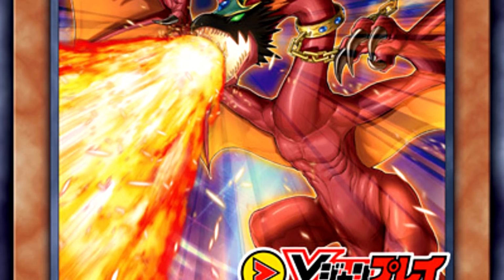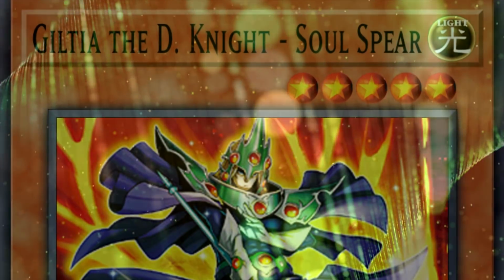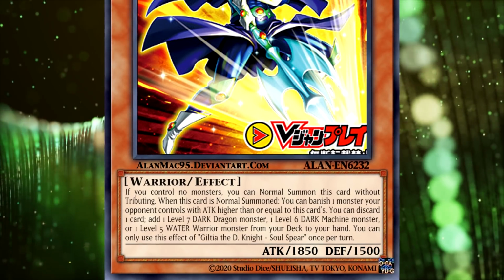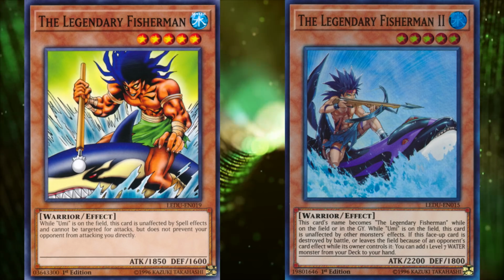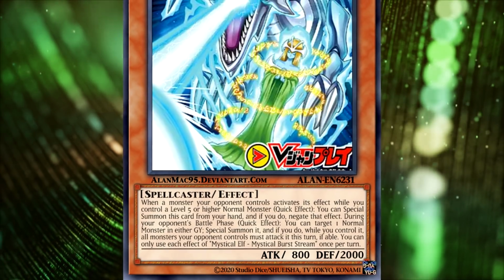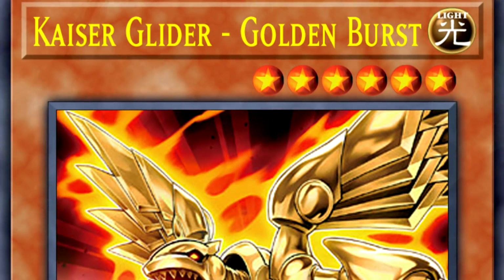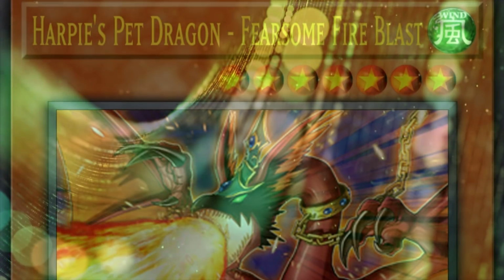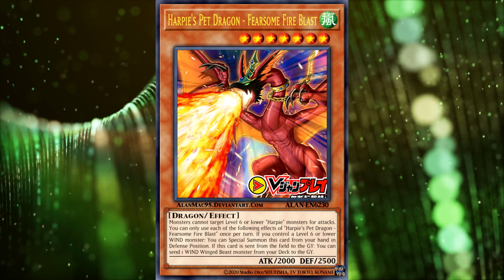Powerful New Upgrades For Iconic Old School Cards! | Yu-Gi-Oh!